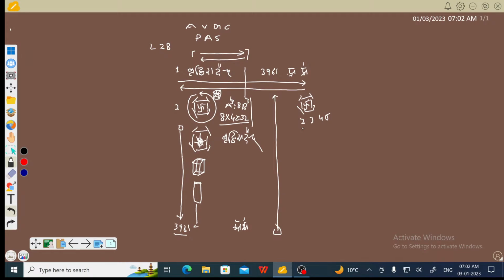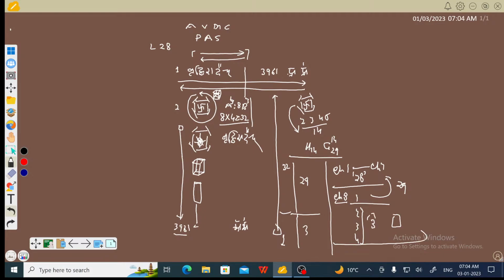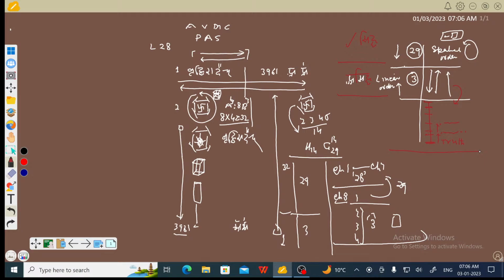Lesson 28 Panini Ashtadhayayi